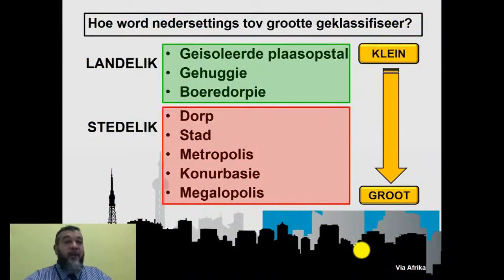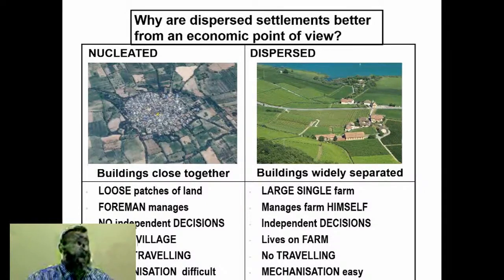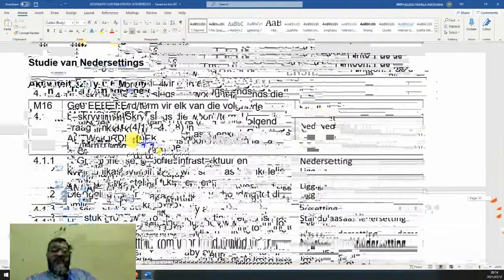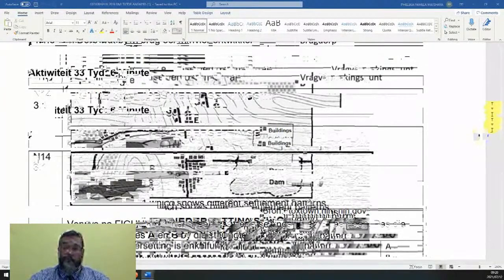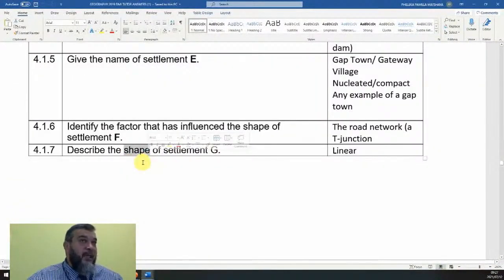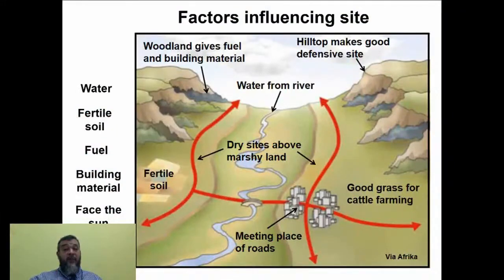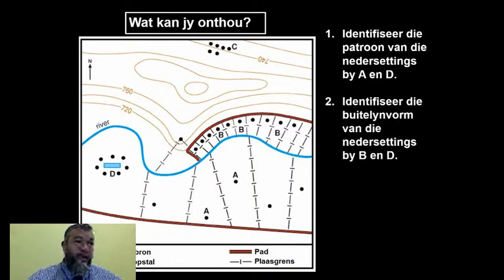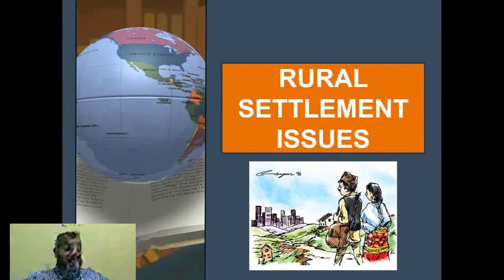Graad 12 - Geografie Hersiening vir Kwartaal 2 (In Afrikaans) Mr Regan Ford (Deel 1)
Grade 12 - Geography Revision for Second Term (In Afrikaans) Mr Regan Ford (Part 1)